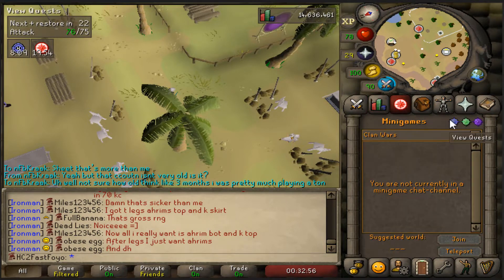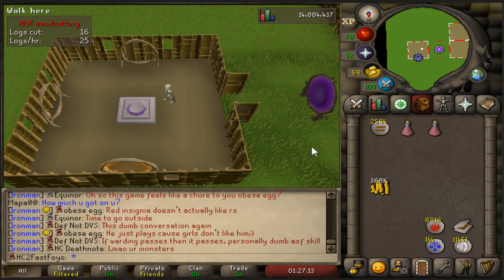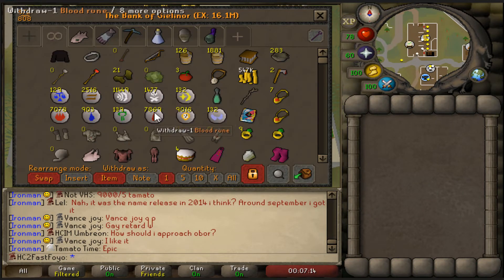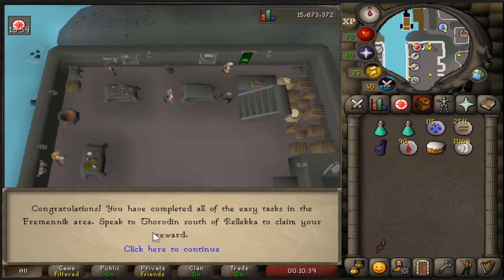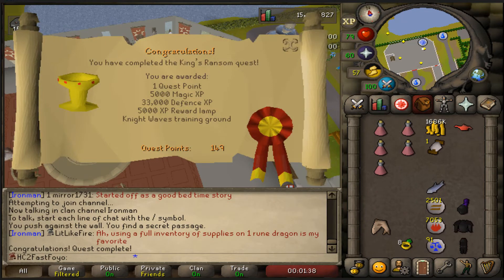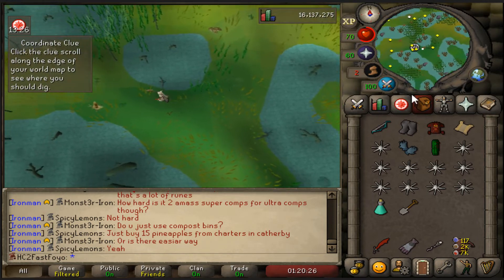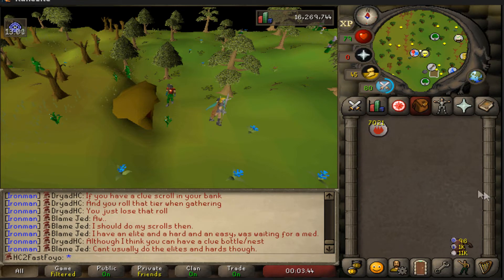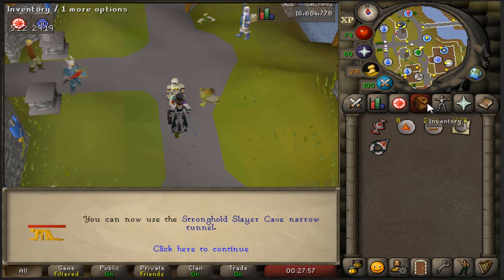Desert Treasure / Diaries HCIM #8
Questing and diaries and some other stuff
Some pretty cool music check em out!